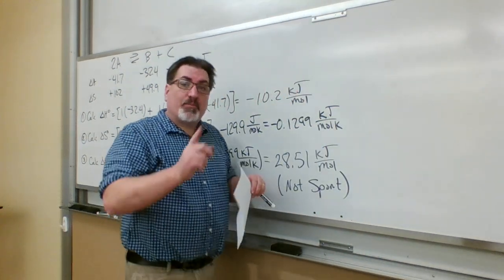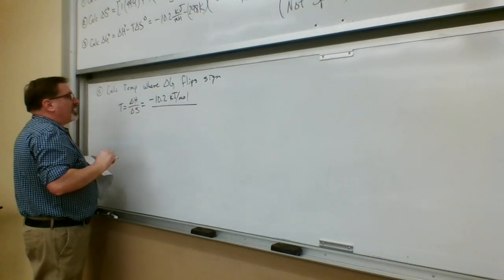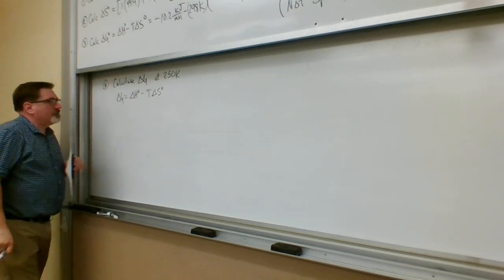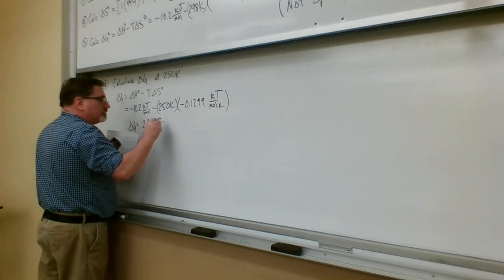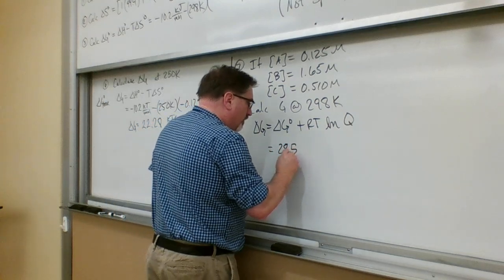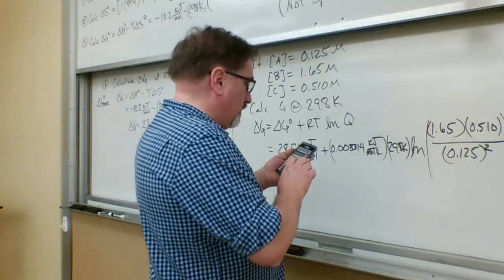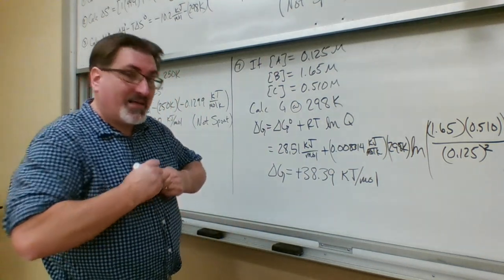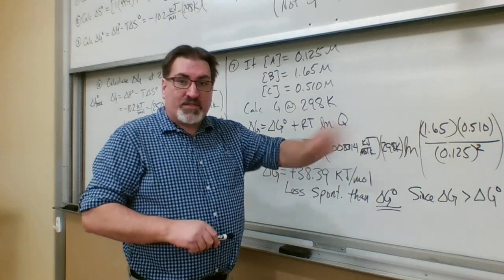CHEM 1123 Chapter 18, Video 18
Putting it all together: Thermodynamics Big Example Problem, part 2/2: Nonstandard G, Where does the sign on G flip?